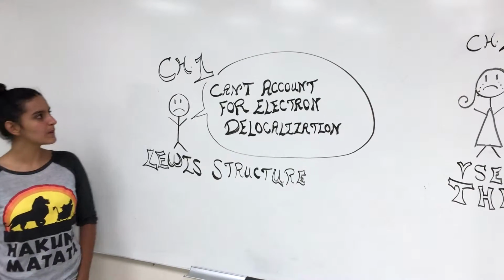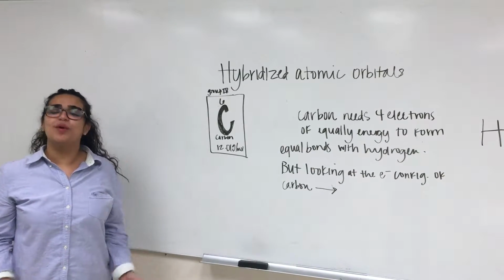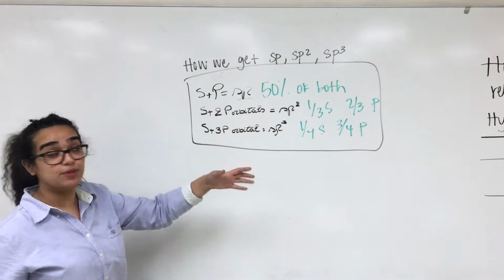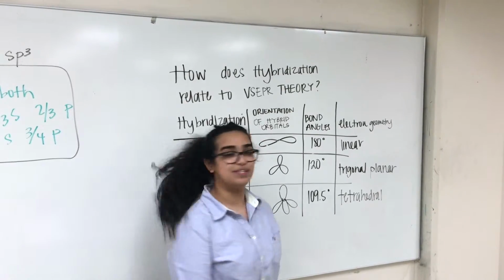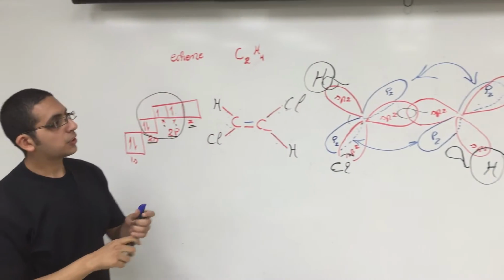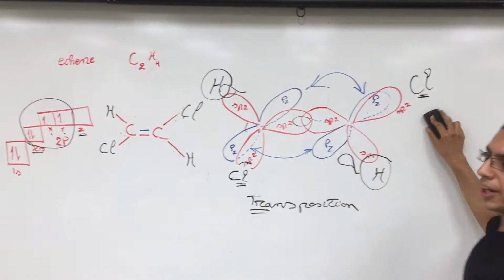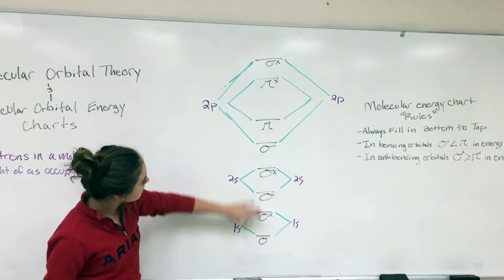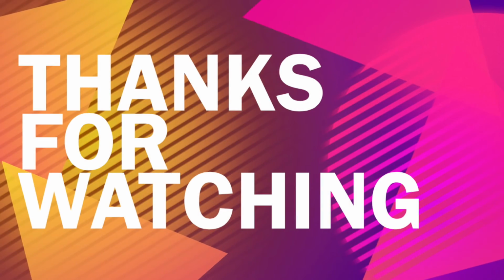CM 2113 Ch 03 Orbital Interactions Video F15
Organic Chemistry, Molecular Orbital Theory, MO Theory, Education